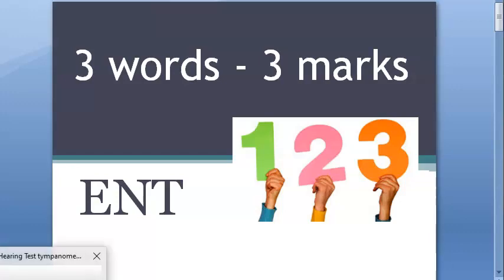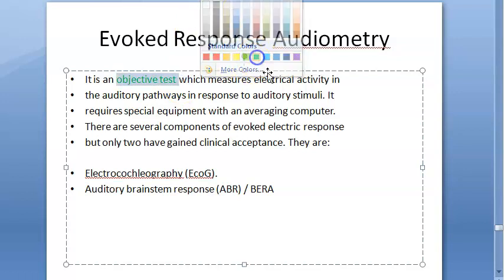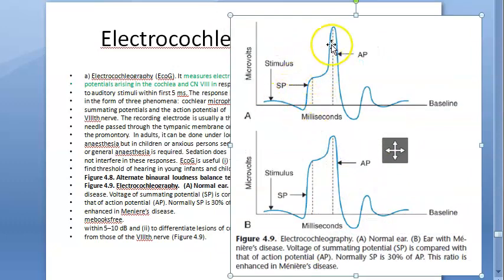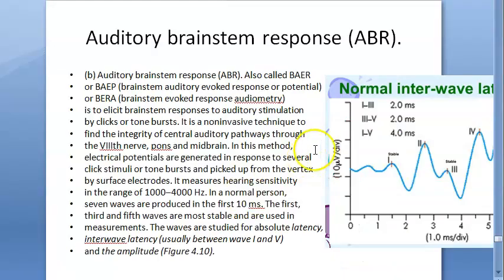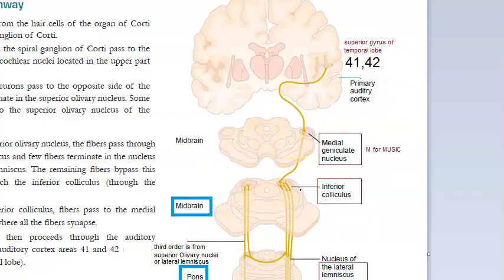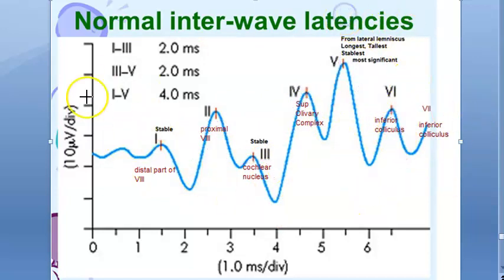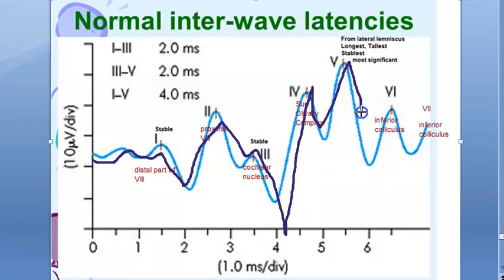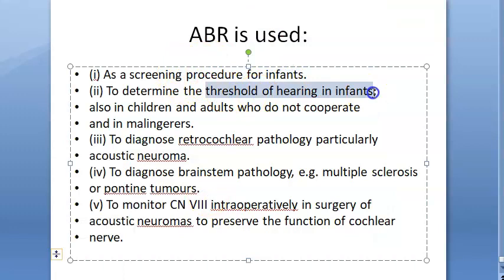ENT ElectroCochleoGraphy and BERA Brainstem Evoked Response Audiometry